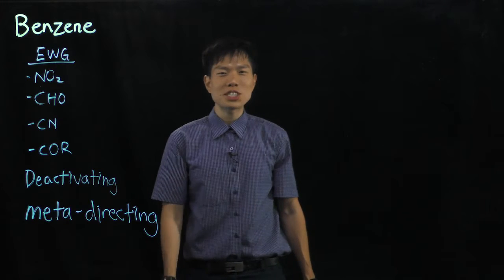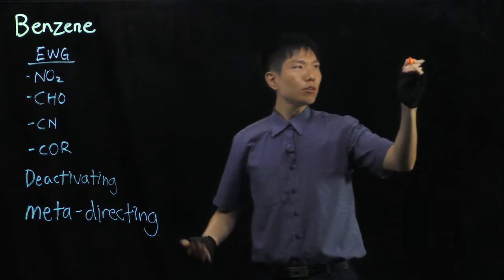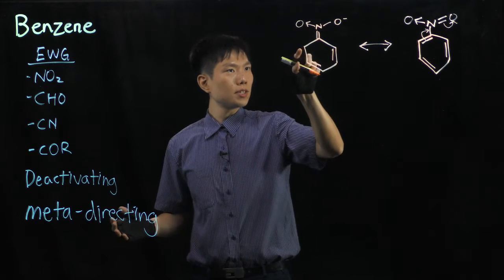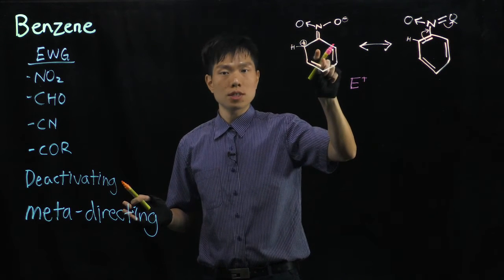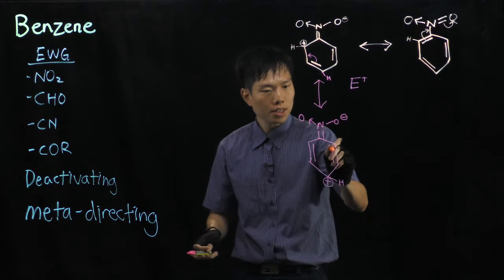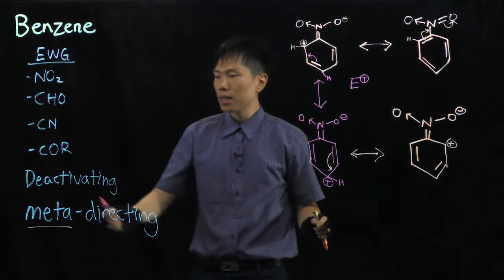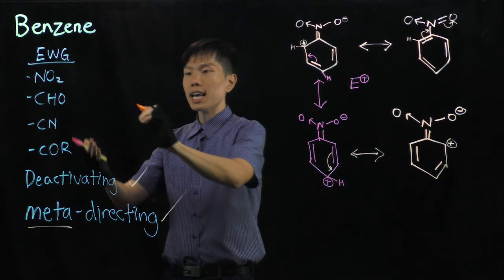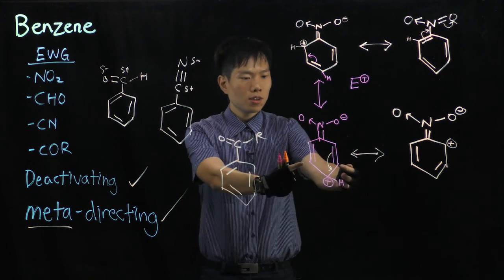Meta-Directing & Deactivating Groups Electrophilic Aromatic Substitution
EAS
Click to access more great videos